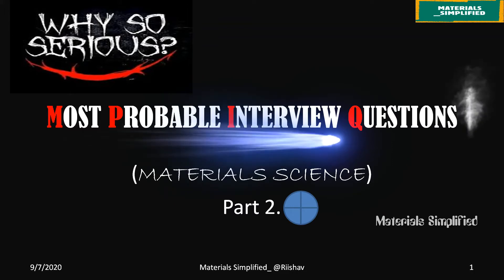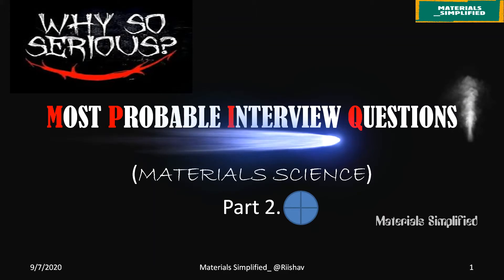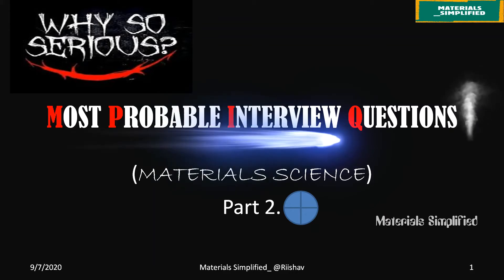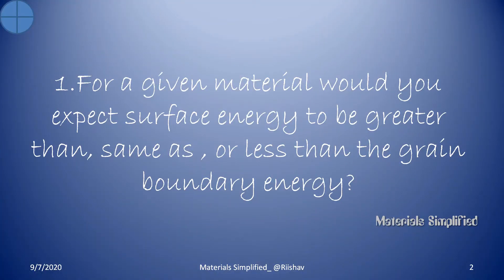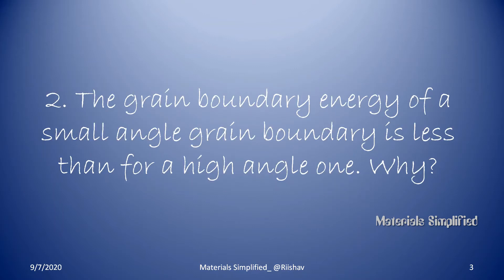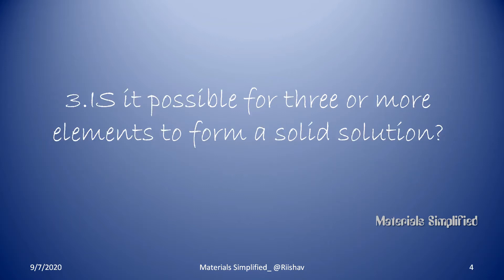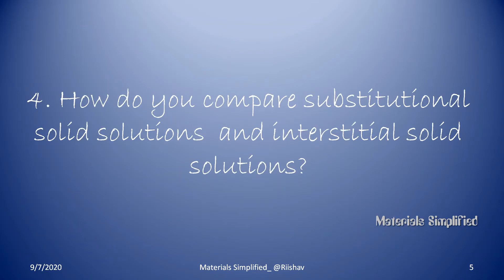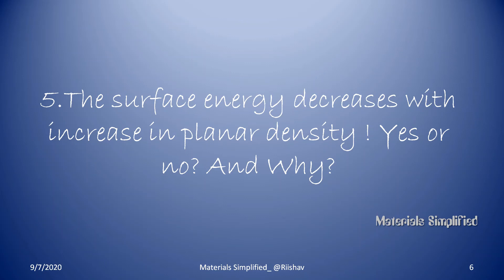Most Probable Interview Questions Materials science Part 2 [Updated]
Short Video :5 new questions answered
Part 2 of Most probable interview questions (Materials Science).

 Happy Learning !
 Any Queries?